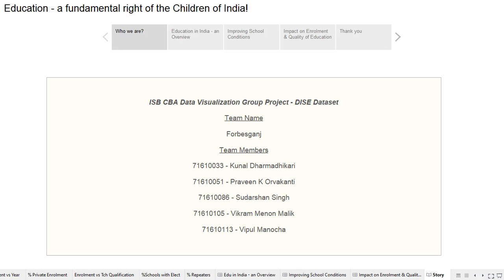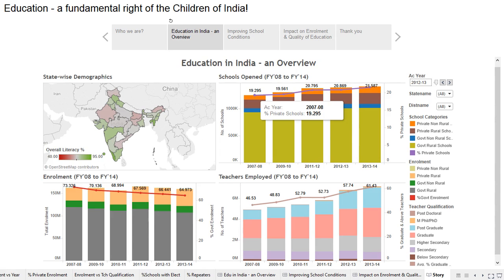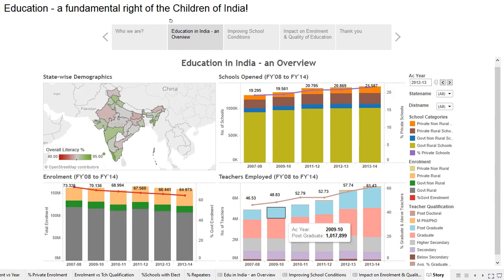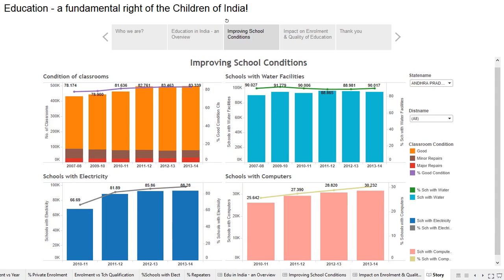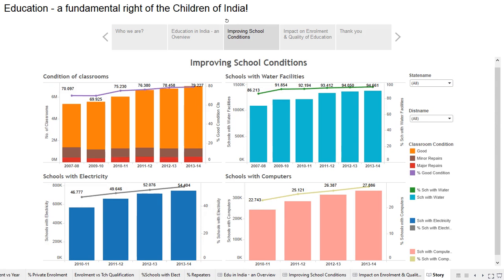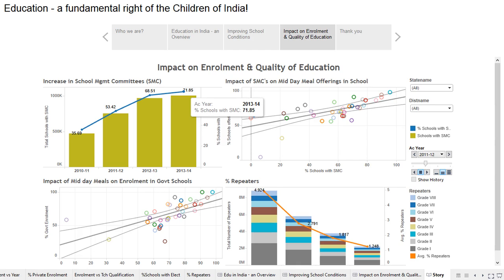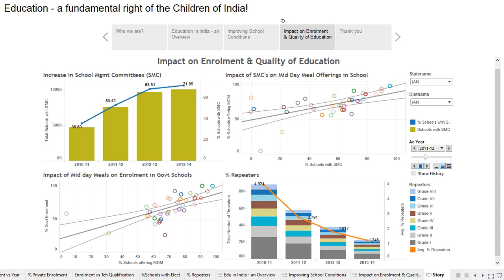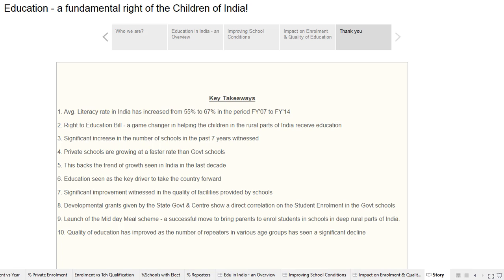ISB CBA Batch 6 Data Visualization - Team Forbesganj - DISE Project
This is our visualization on the Education system in India, its trend over the years and its impact on the literacy rate